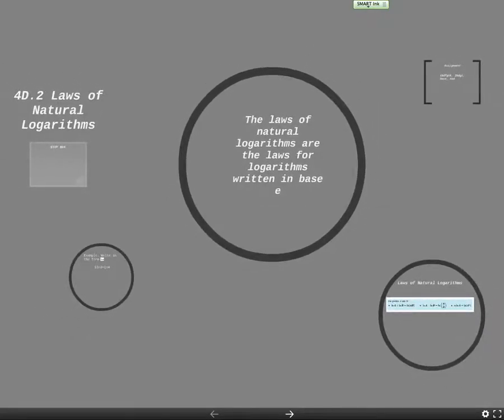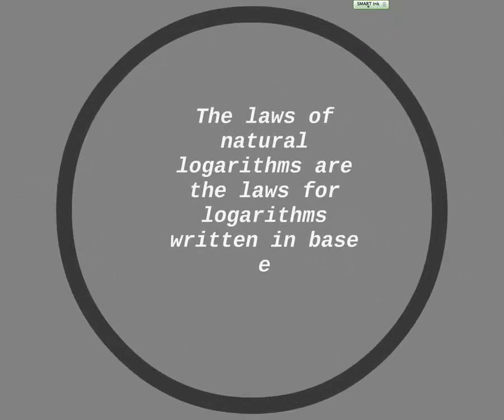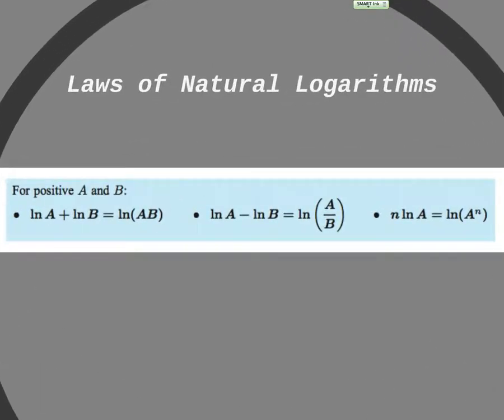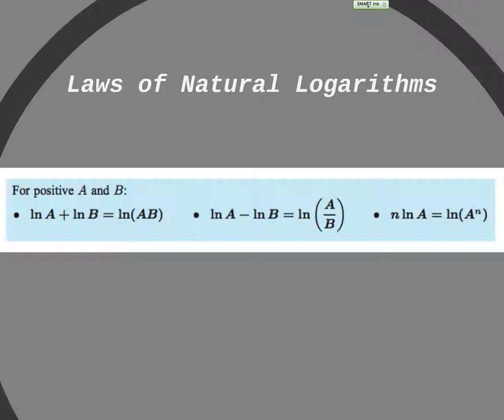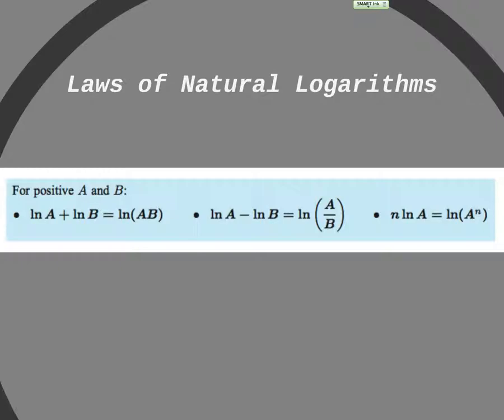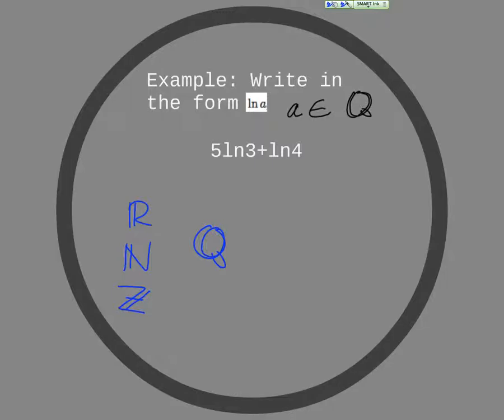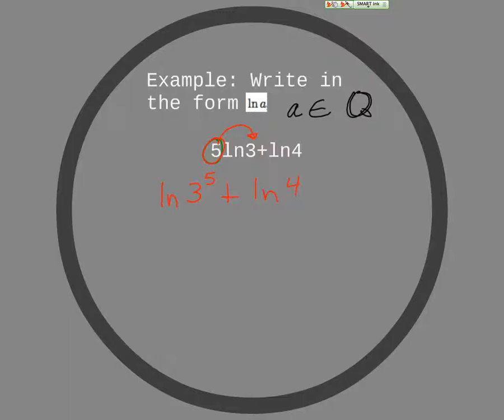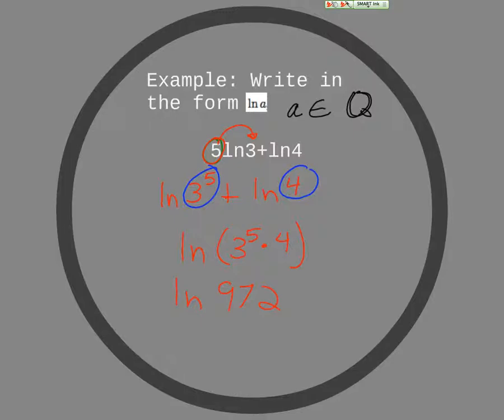4D.2 Notes 11-12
Natural Logarithms with logarithm laws
IBMSL1